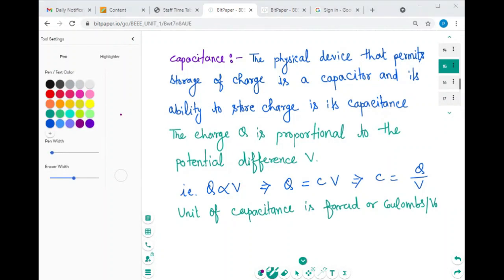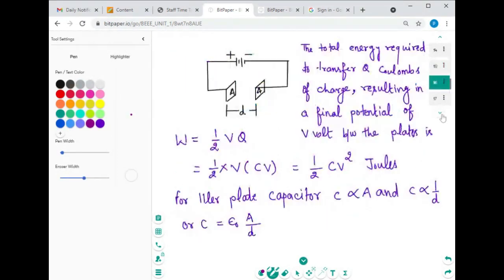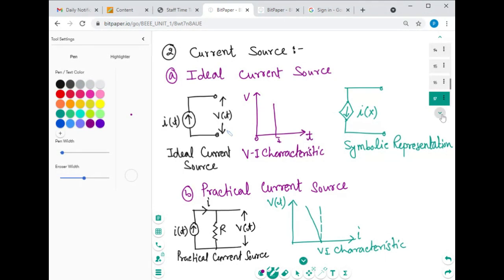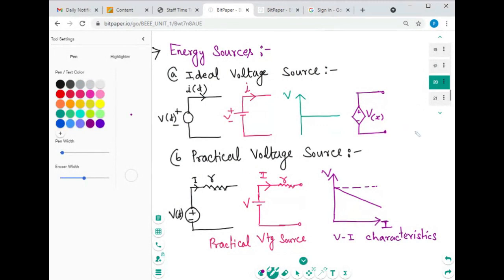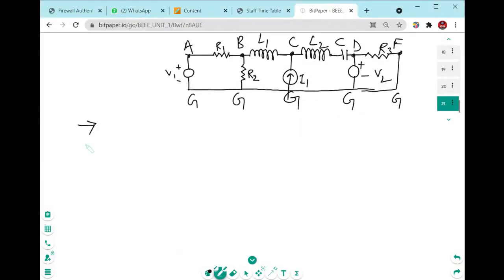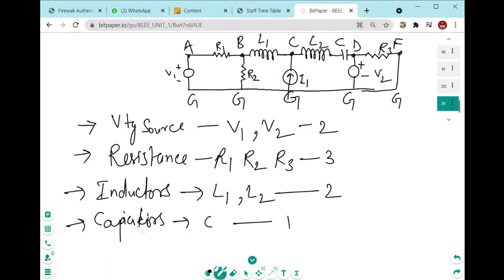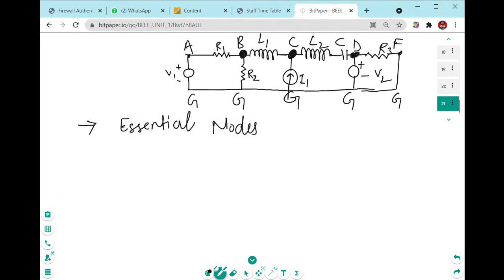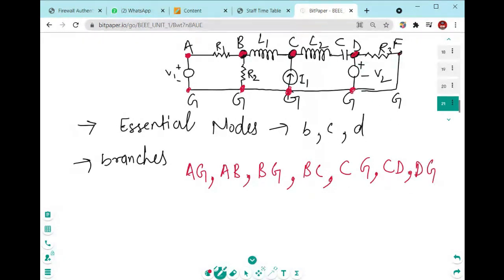DC Circuit representation and definitions